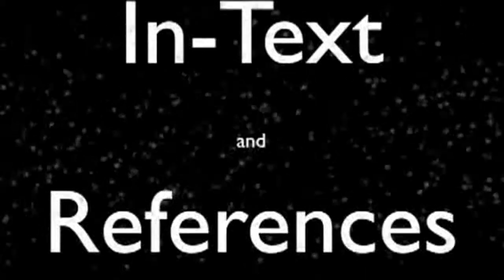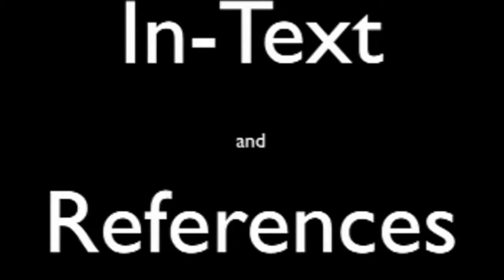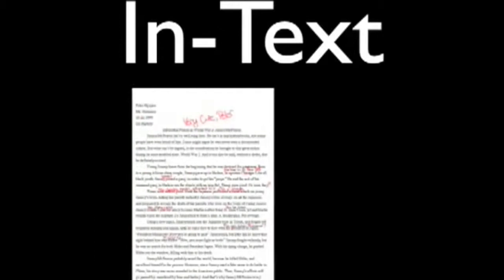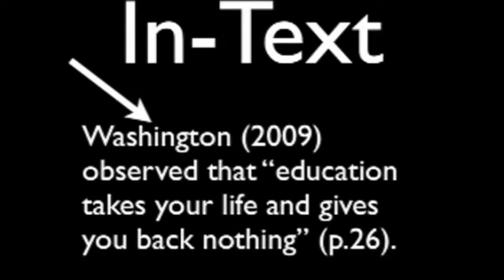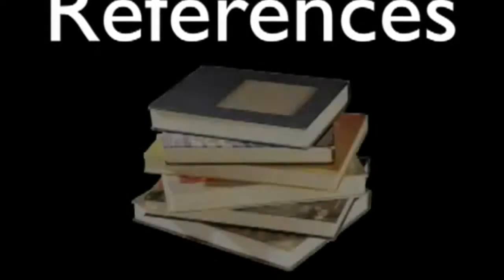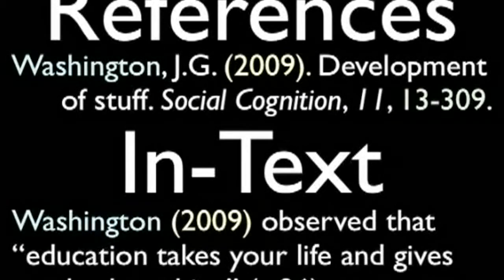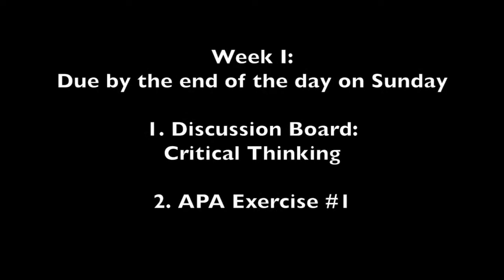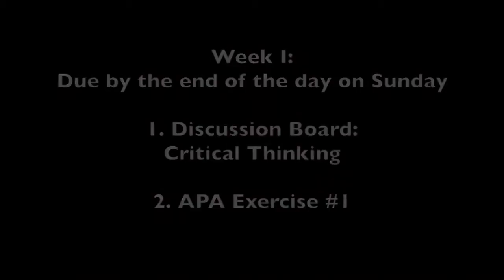Introduction to Research & Analysis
Week 1: Welcome to our class! This video gives an overview of the course and provides some of the basic information you will need to begin.